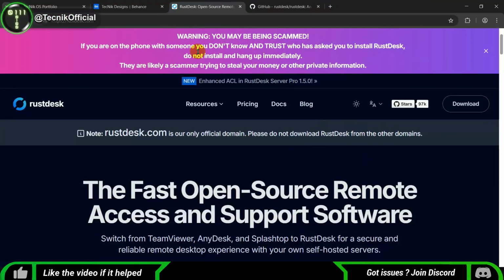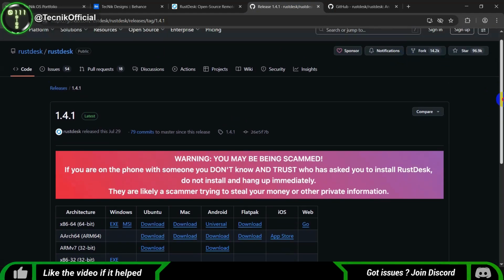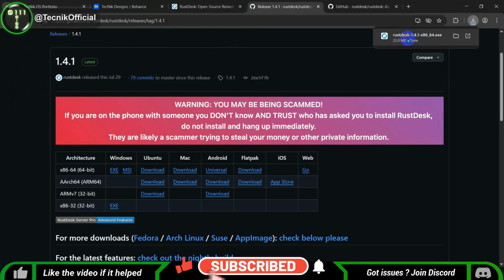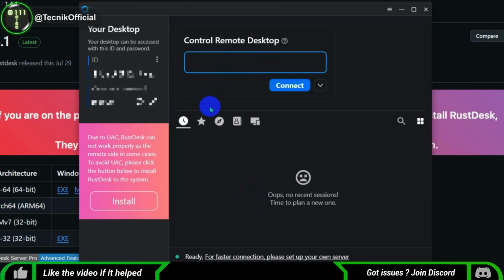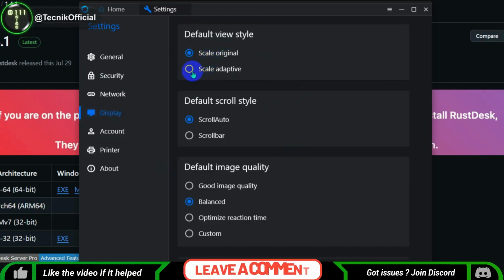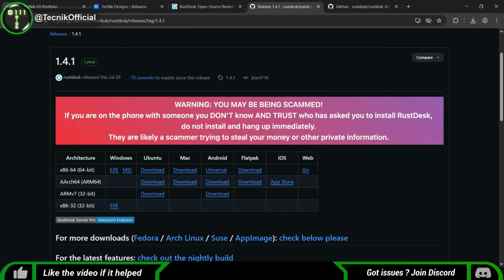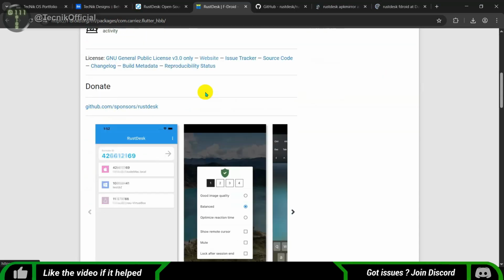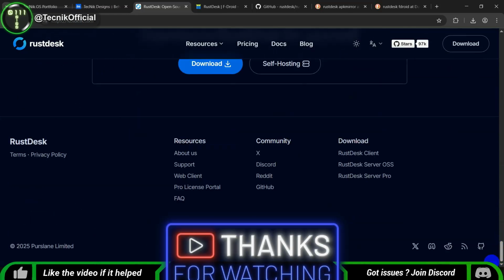Tired of AnyDesk or TeamViewer? Try This Free, Secure Remote Desktop App✅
➤ Discover the free, open‑source remote desktop alternative to AnyDesk and TeamViewer. Safe, tested, and privacy‑friendly, with no time limits or data tracking. Learn how to install, connect, and optimize it on Windows and Android."

📝Update: 2:27 set default codec to vp9 for low latency
⚠️NO PLAYSTORE VERSION AVAILABLE : Sadly the developer removed it coz it was getting negative feedback due to scammers , but having it on playstore makes things easier hope it comes back

📝Note: The voice used in this video is AI-generated. Any resemblance to real-life individuals is purely coincidental and not intentional.

Use of this tutorial is entirely at your own risk. I am not responsible for any actions taken by individuals who misuse this tutorial for inappropriate or harmful purposes.

❓Queries Solved in this video :
- How to use RustDesk for remote desktop access.
- Step‑by‑step tutorials for setting up RustDesk.
- Tips and tricks for faster and more secure remote connections.
- How to connect to a device using AnyDesk.
- How to connect to a device using TeamViewer.
- What is RustDesk and how does it work?
- How to set up a remote desktop connection.
- Best open‑source remote desktop software.
- Privacy tools for secure remote access.
- Tech tutorial on installing and using RustDesk.
- Best AnyDesk alternative for free remote access.
- Best TeamViewer alternative for secure connections.
- How to set up secure remote access without data tracking.
- Free software for remote desktop control.
- Tech tips for optimizing remote desktop performance.